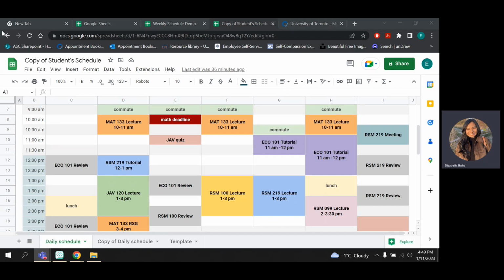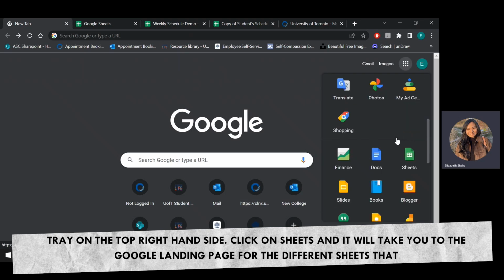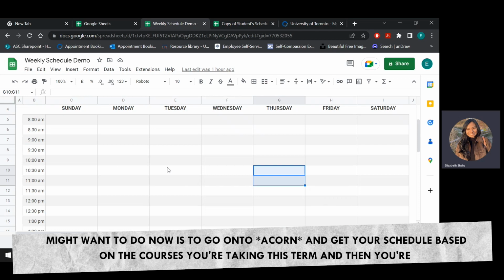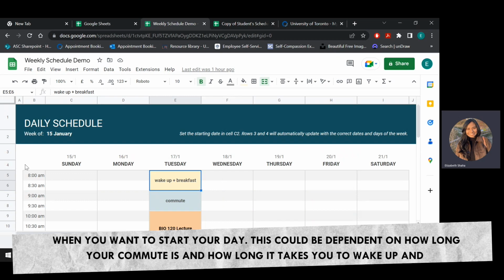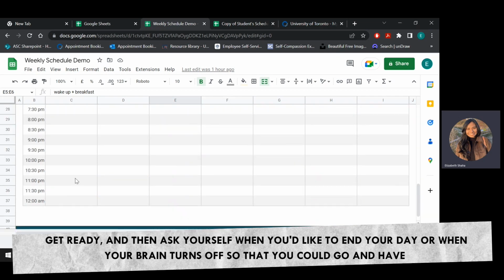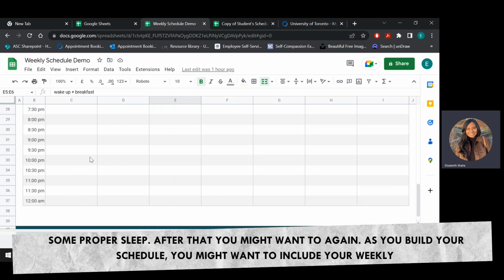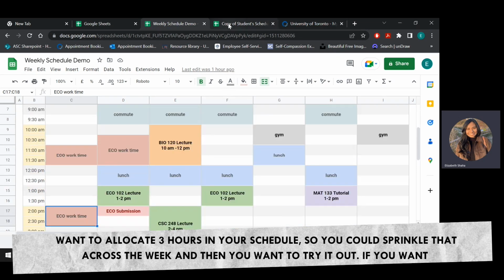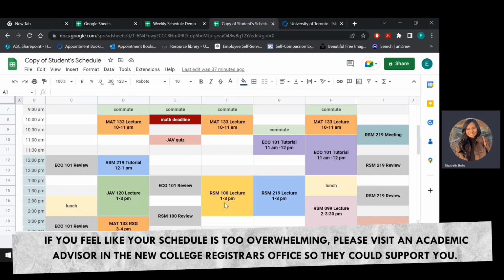ReIGNITE 2023 | Week 1: Using a Weekly Schedule with Elizabeth Shaha [Demo Version]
Join Elizabeth and she demonstrates developing a weekly calendar to help you plan your academic journey!